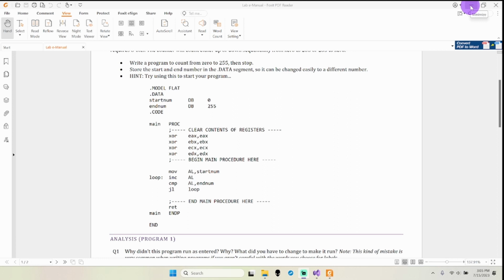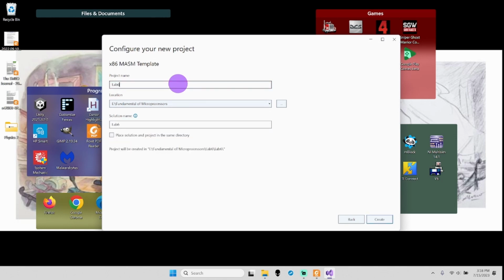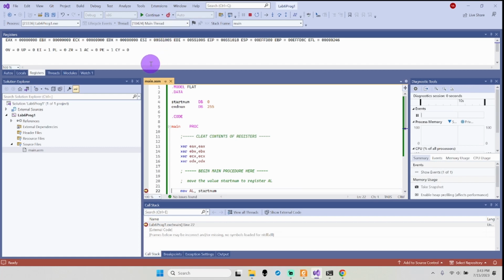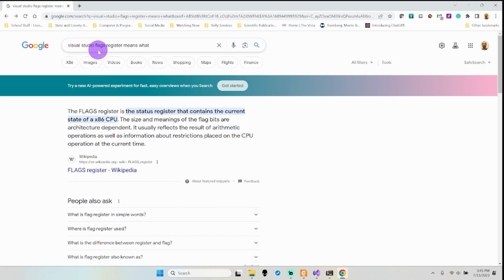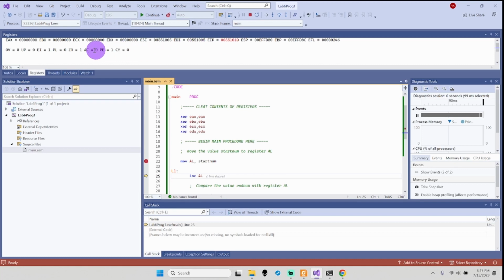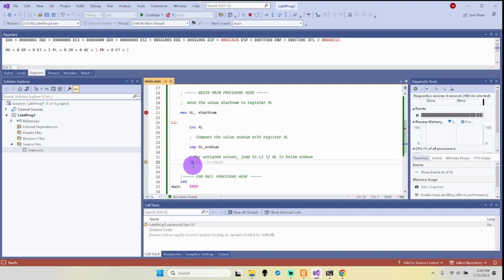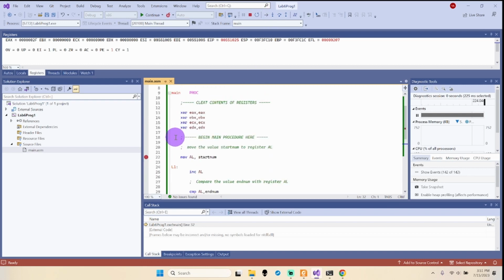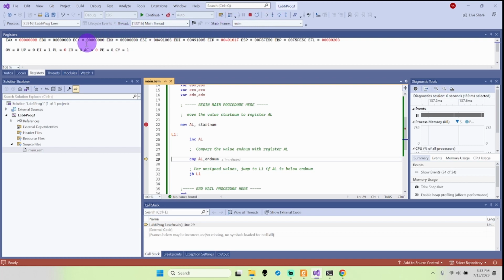Fundamentals of Microprocessors - Lab 6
Fundamentals of Microprocessors CET 2123C - Lab 6
Counters: Counting up and Counting down

00:00 Introduction
02:14 Coding